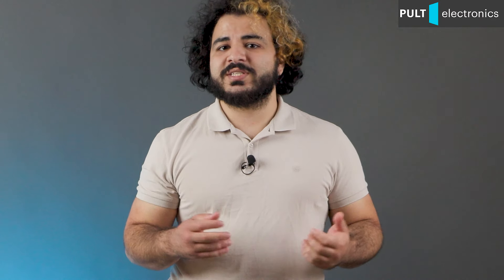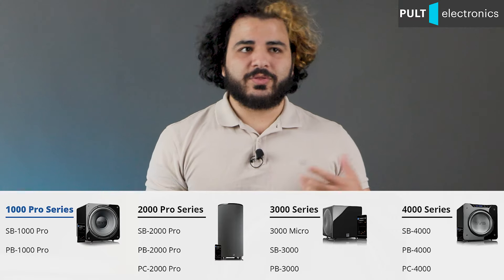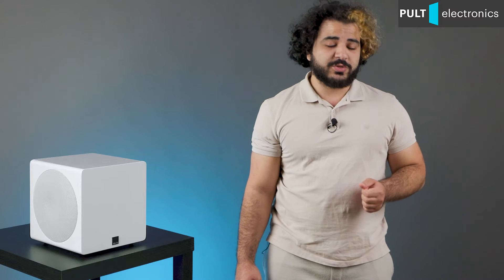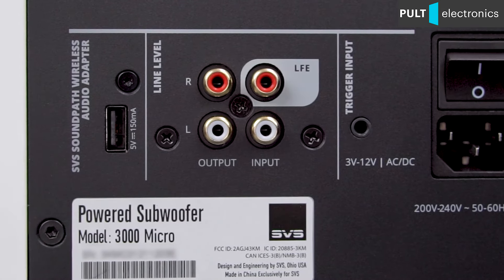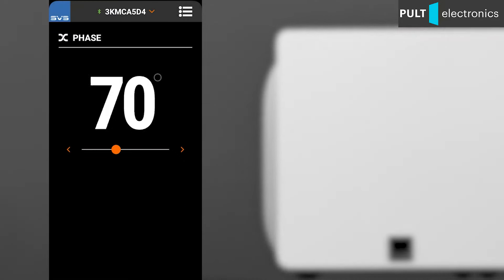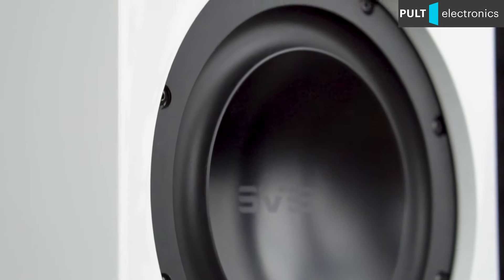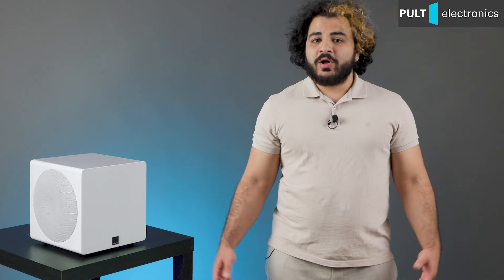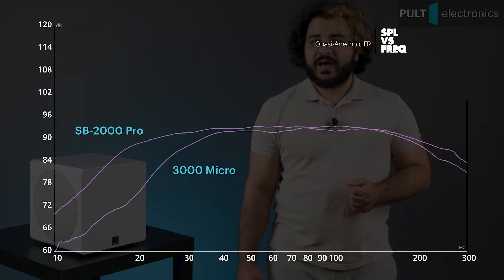SVS 3000 Micro. Small but Wicked subwoofer with 2.5 kW peak power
This unique unit is for those who want incredible depth and power bass, but don't notice the subwoofer in the interior. Detailed review of the compact cube with a side of less than 30 cm and 2.5 kW peak power